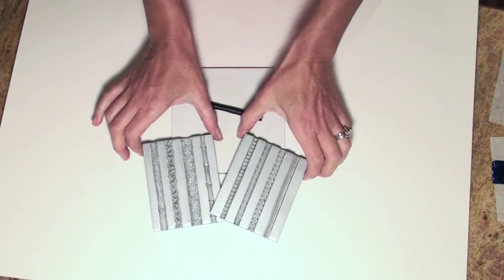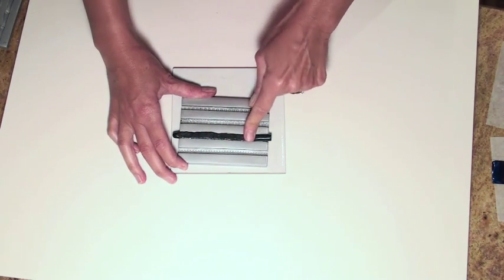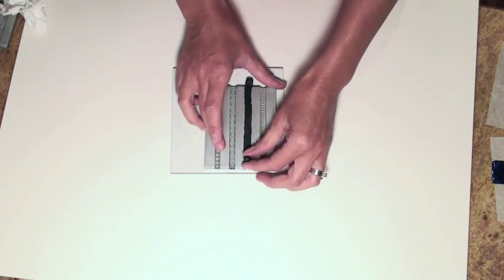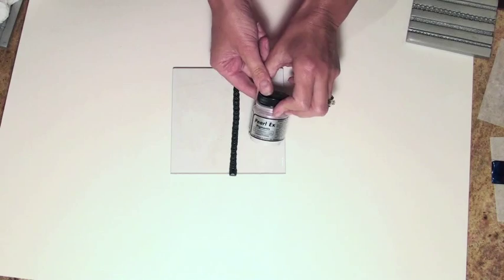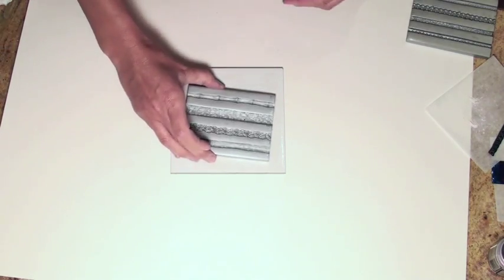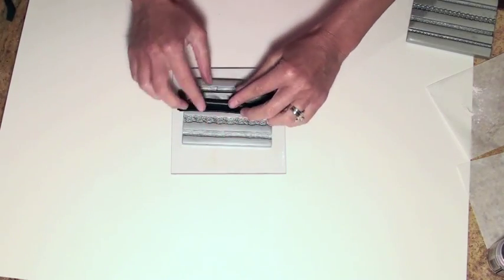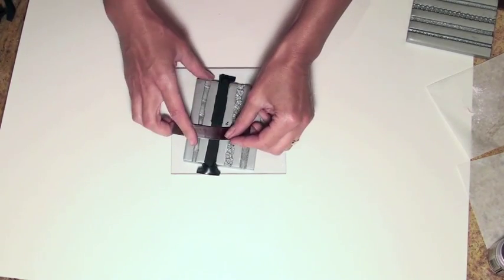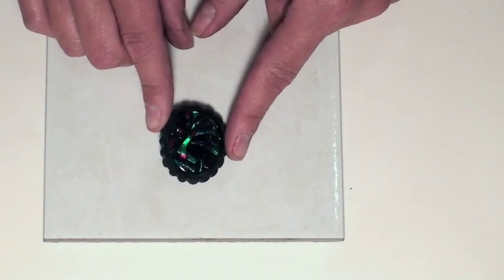Lisa Pavelka's Border Molds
Join Lisa as she walks you through how to use her Border Molds.